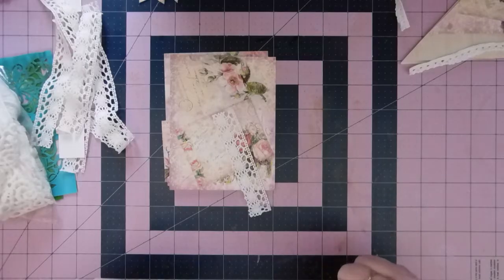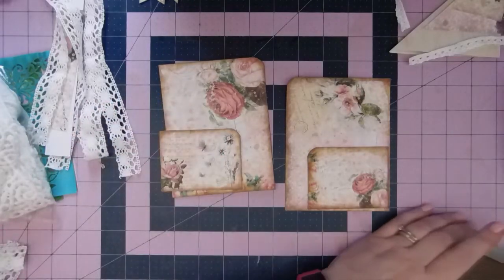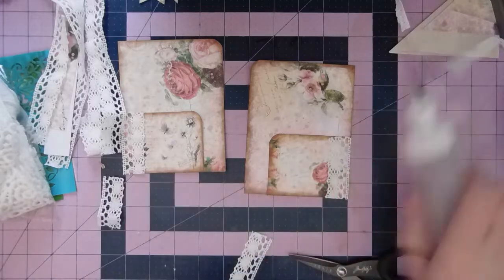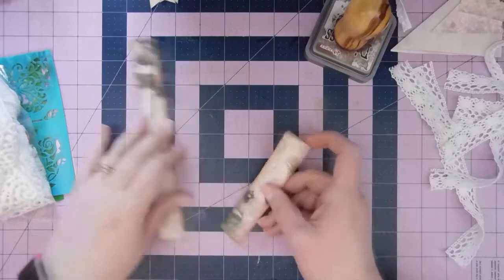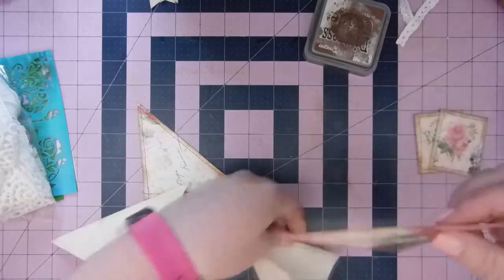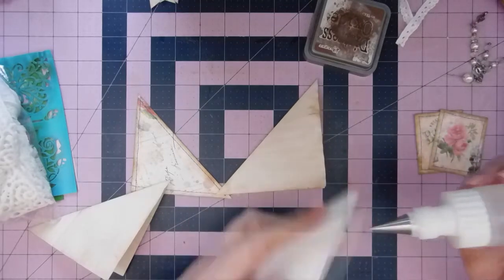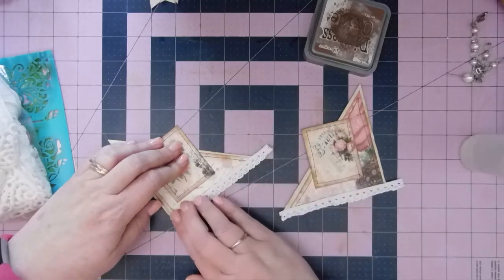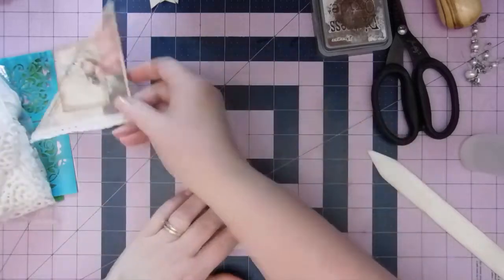Shabby Shades of Pink Manila Envelope Journal DT Project for Happiness in Crafting Part 5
Hi! Today we are continuing with my DT project for Happiness in Crafting. We are working on belly bands, corner flips, tuck spots, and banner clusters.
Kristi

Find Gi Kerr Here:
Happinessincrafting.com

You can find me here:

Tyvek Bracelets:

Tim Holtz Scissors & Snips:

Sweet Sugarbelle Icing Bottles:

Beacon 3 in 1:

MSTexasCrafts
The Original Stopper Topper Stainless Steel Glue Pin